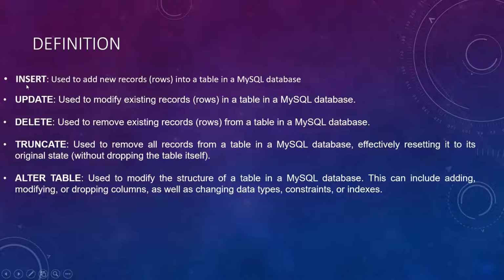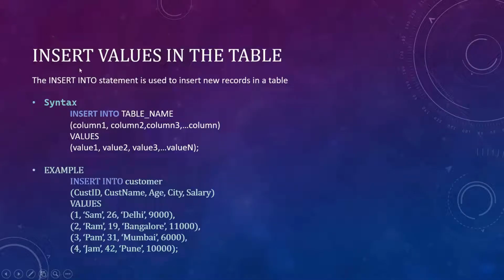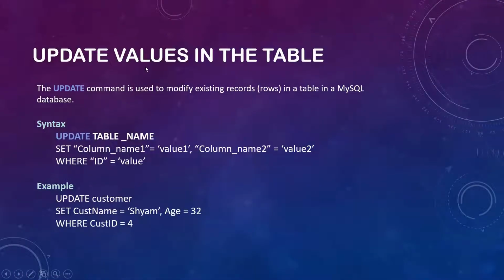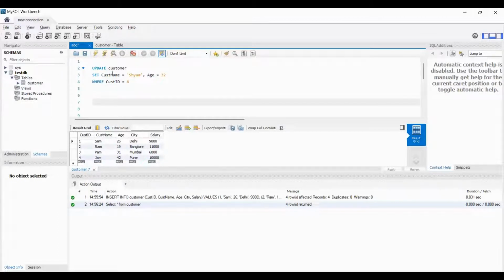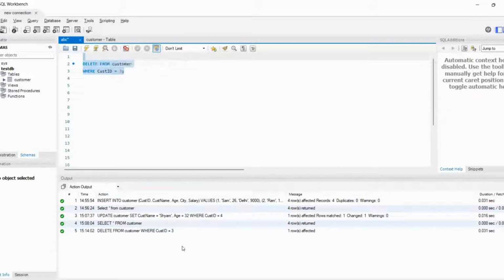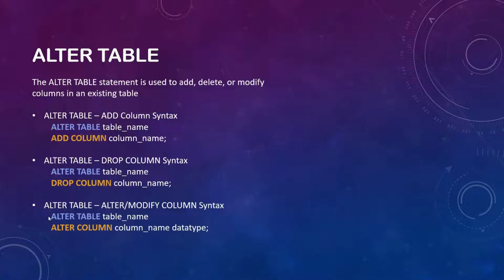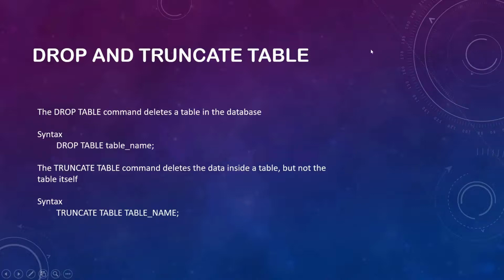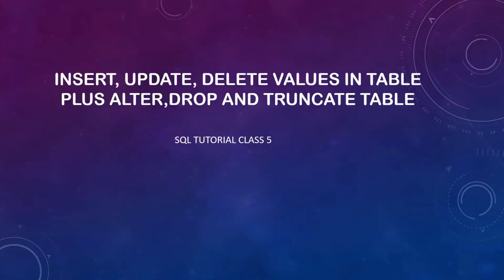INSERT, UPDATE,DELETE,ALTER AND TRUNCATE TABLE SQL TUTORIAL CLASS - 5